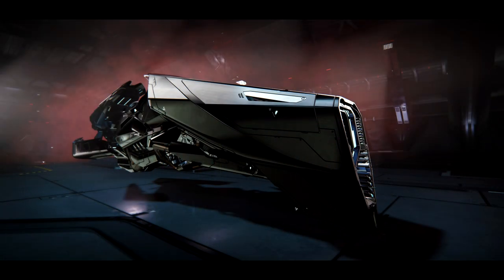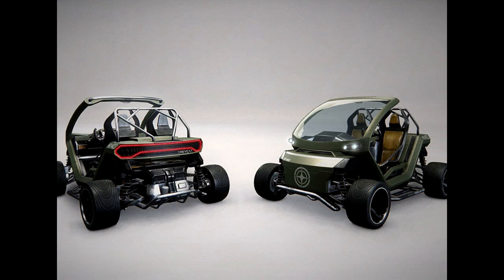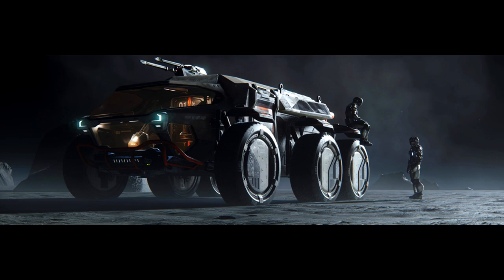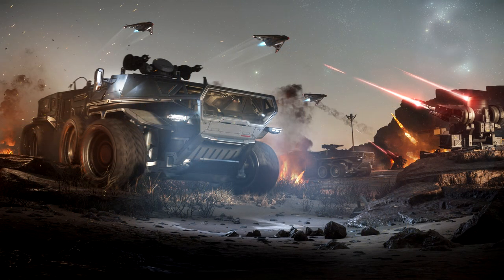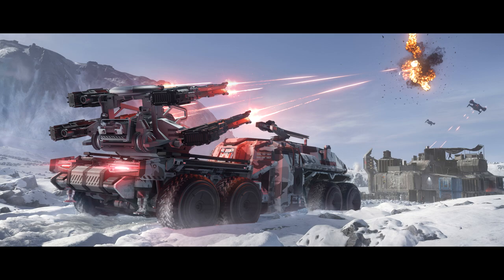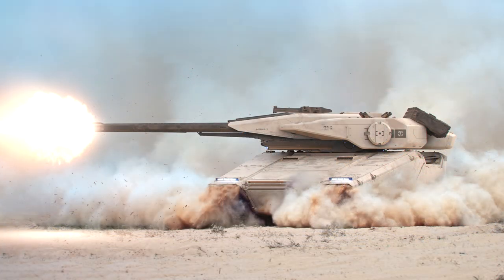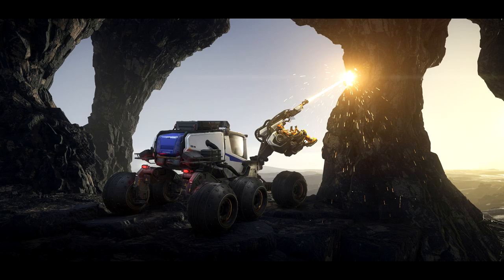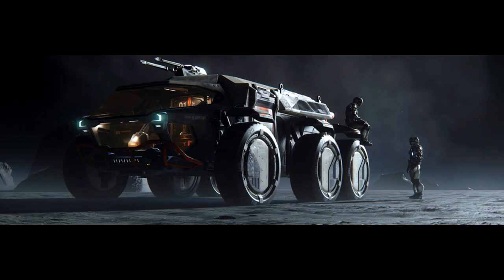Star Citizen: Picking the right Ground Vehicle!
Lots of ground vehicle choices, hard to know what to buy and for what, so let's break it down and see where we land!